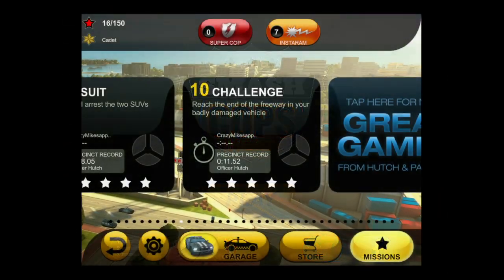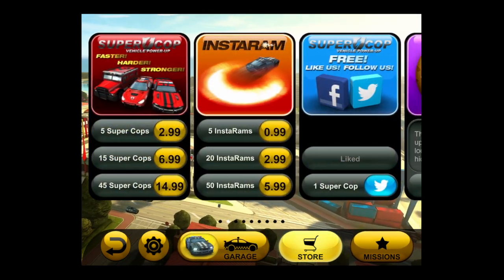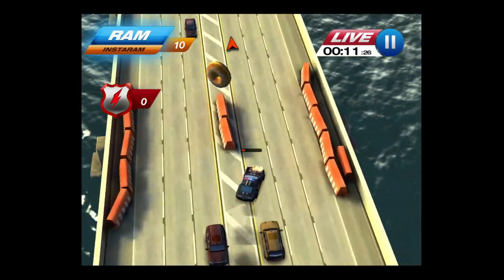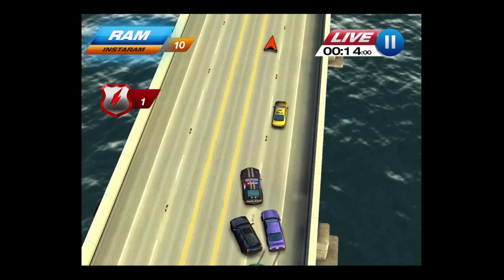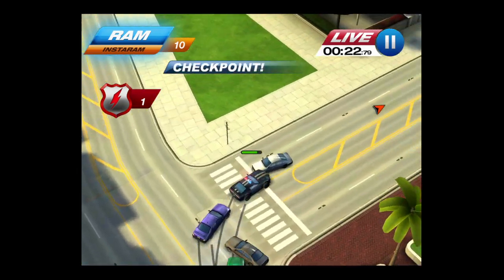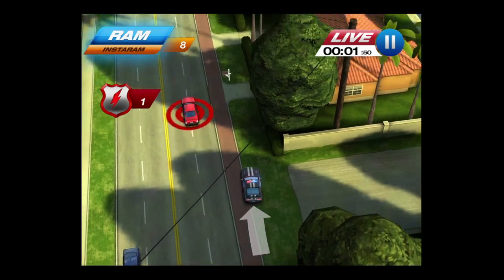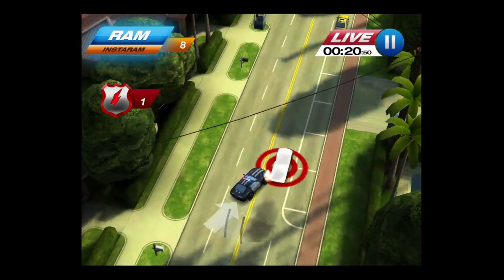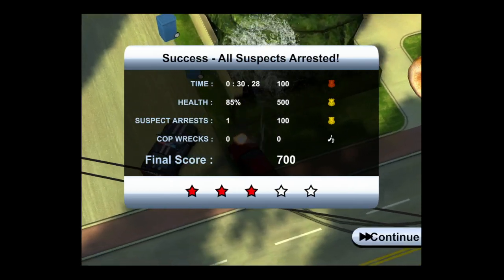Smash Cops Heat iPad App Review (Gameplay)(Demo)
Smash Cops Heat is the follow up to the original Hutch Smash Cops game and it is just as fun. This video shows you how this game plays, shows various gameplay modes, as well as police cruisers you can aspire to in this fast paced, uniquely controlled police pursuit game.

Read The iPad App Review Blog Post:

Smash Cops Heat Review, Great Police Pursuit Smash'Em Up Game (Video)

Developers Description:

The smash hit action game enjoyed by over five million players is back, supercharged with cool new features, bonus missions and extreme pursuit vehicles. Hit the streets and take on a city full of criminal mayhem!

BE THE POLICE IN AMERICA'S WILDEST TV CHASES

This police pursuit game is an intense action racing game which pits your driving skills against felons desperate to outrun you in wild chases.

Pursue and takedown high speed felons
Escape criminal attacks in heart-stopping chases
Stunning 3D graphics
Large, beautiful, driveable city
Physics based chaos and mayhem

Ground-breaking, easy to use driving controls; ultra-responsive and accessible to players of all ability.

Explosive new power-ups, exclusive to Heat, let you crank up the carnage.

Unleash rapid fire takedowns with the brand new InstaRam
Fend off relentless felon attacks with the new & improved Super Cop

Choose from a huge variety of high performance pursuit cars ranging from American muscle to exotic European hypercars.

This police pursuit game features items such as power-ups and paint jobs that can be bought in-game. You can manage access to these items in Settings.

What's new

v1.09.01
Many bug fixes including reported wi-fi crashes and oversized text issues.